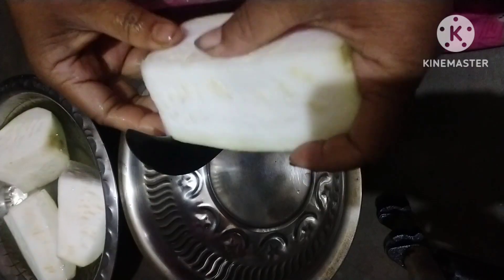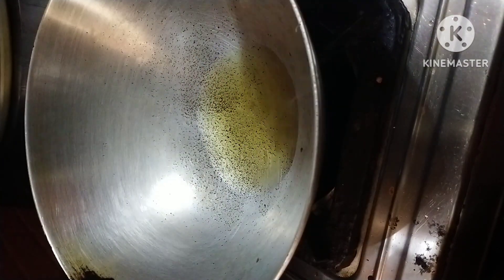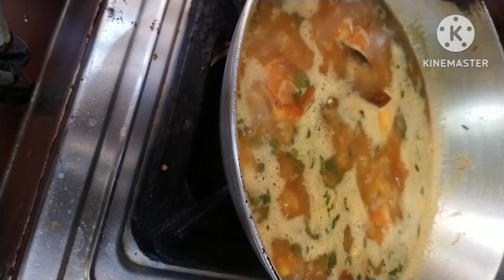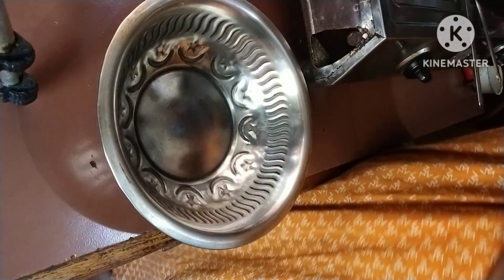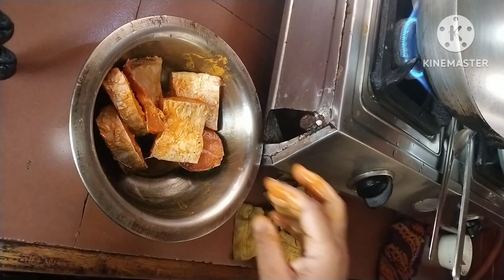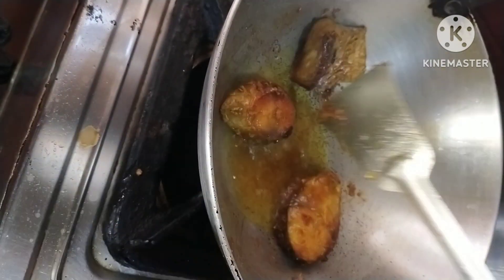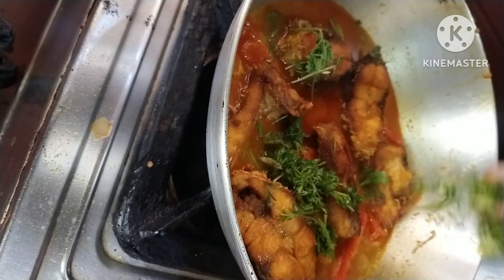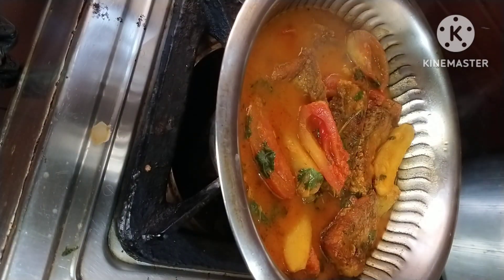লাউ চিংড়ি, ডিম দিয়ে শিমের বিচির ঝোল, আলু টমেটো দিয়ে রুই মাছের ঝোল আজ তিন তিনটা রেসিপি আমার রান্নাঘরে